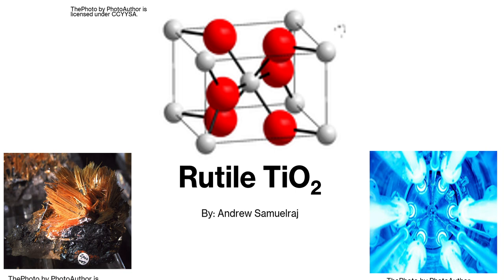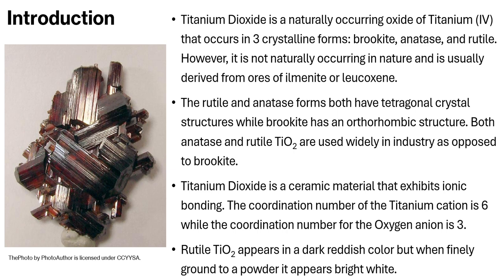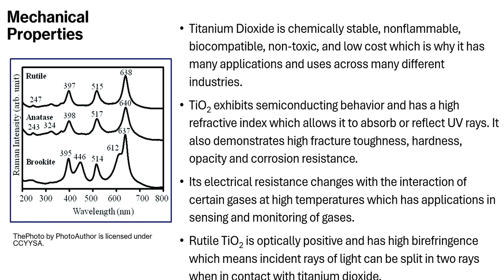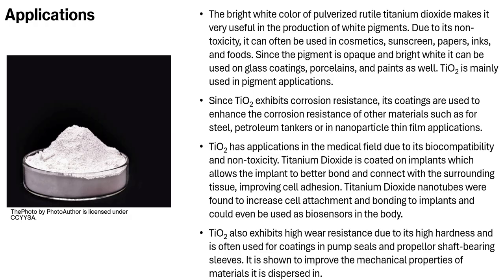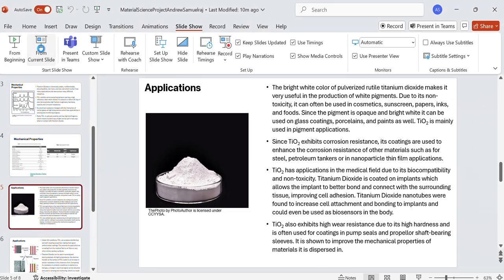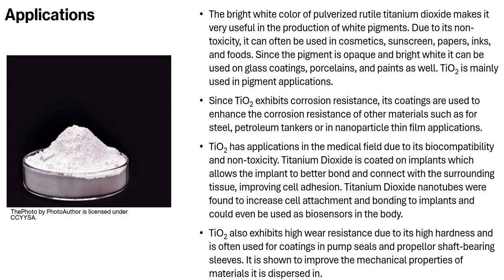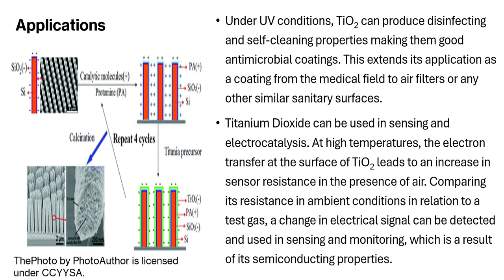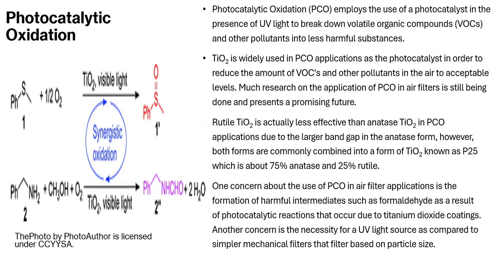Introduction to Material Science, Final Project by Andrew Sanuelraj